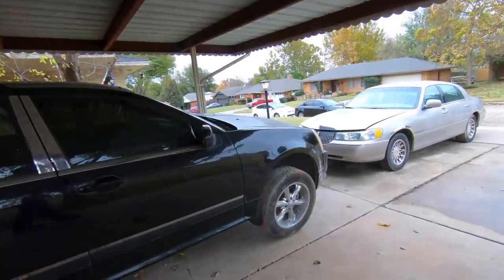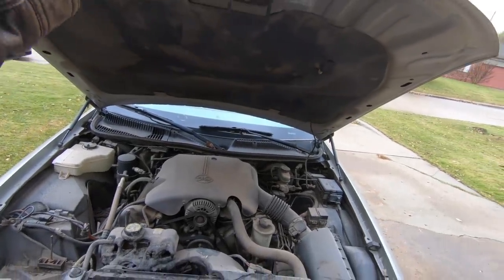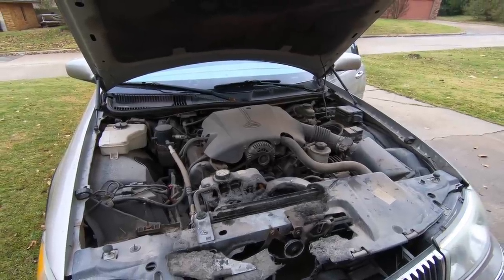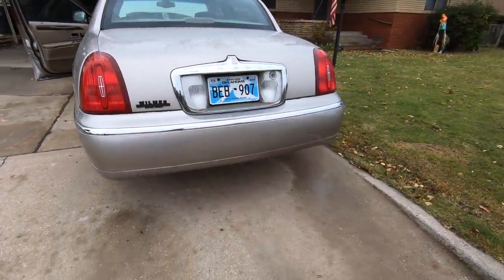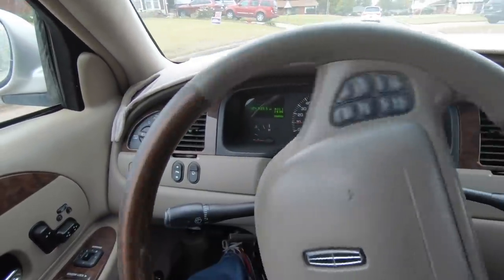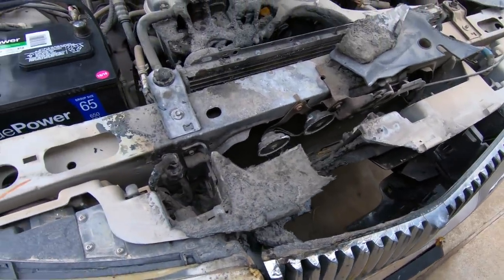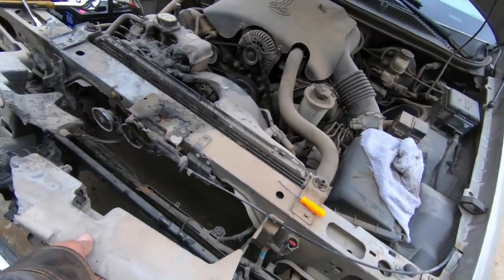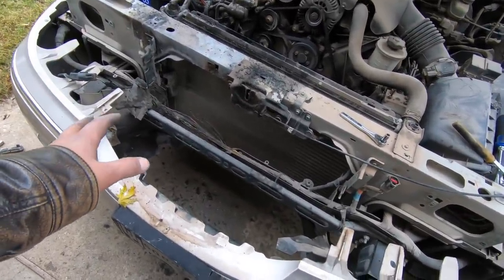Copart Win #2 Reveal: Let's Drive a FIRE CAR!!